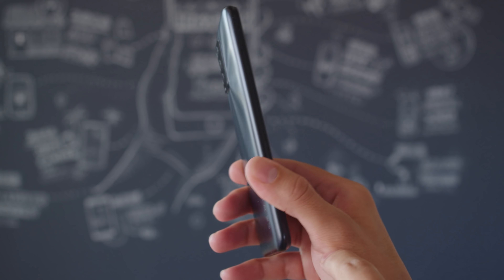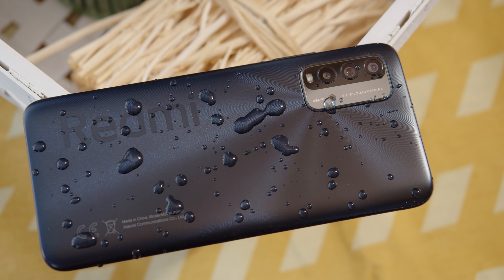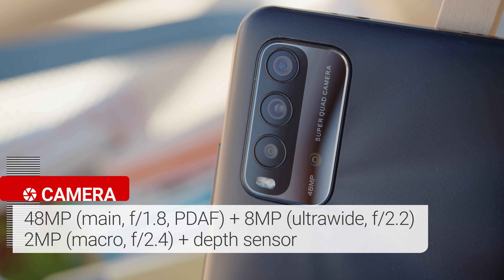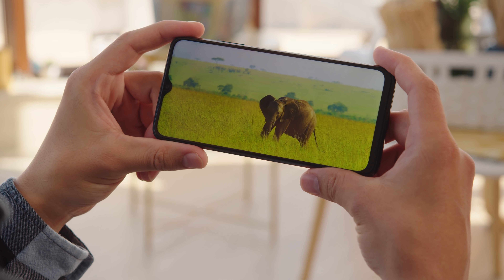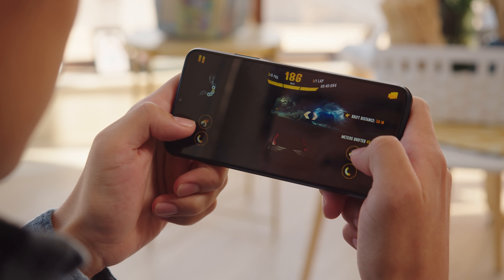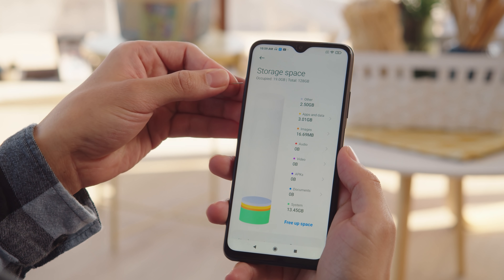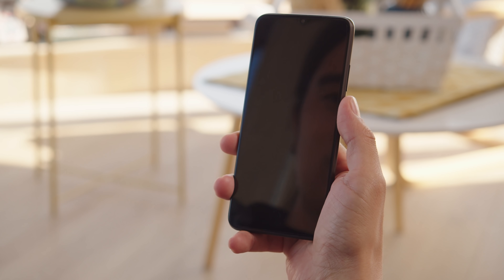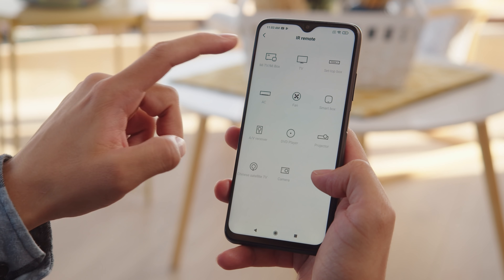Xiaomi Redmi 9T hands-on and key features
An affordable phone, which has all bases covered? We have the Redmi 9T for review here and these are our first thoughts and its top features at a glance!

[Timestamps/Chapters]

0:00 Intro
0:37 Design and build quality
1:11 How it differs from Poco M3 and quad camera specs
1:38 6.53'' IPS LCD, 1080p screen
1:56 Stereo speakers
2:08 Snapdragon 662 chipset
2:25 Large (6000mAh) battery and fast (18W) charging
2:47 Software and UI
3:29 Conclusion

▶ Track Info: Moonlight Neon 1 by Niklas Ahlström